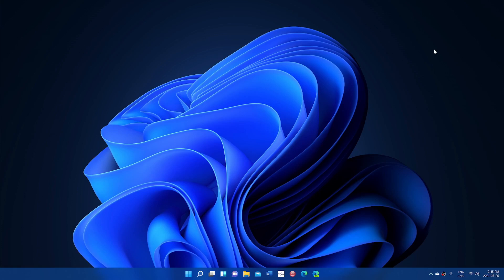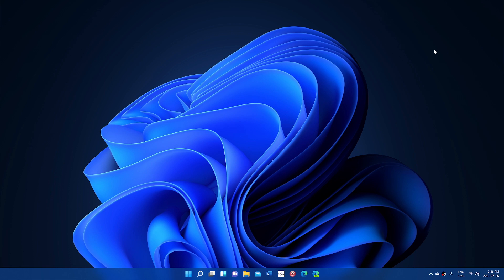Windows 11 privacy snooping and will it detect pirated apps and software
Seem many are overly concerned about Privacy in Windows